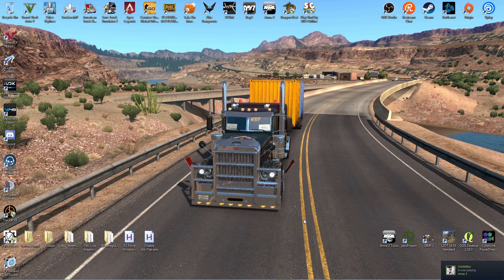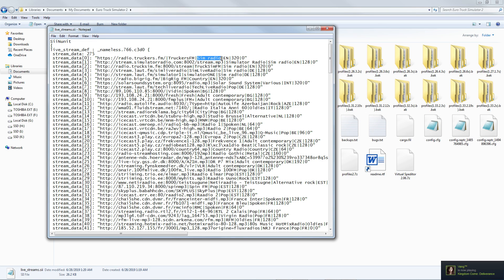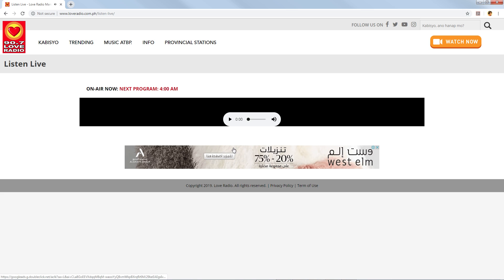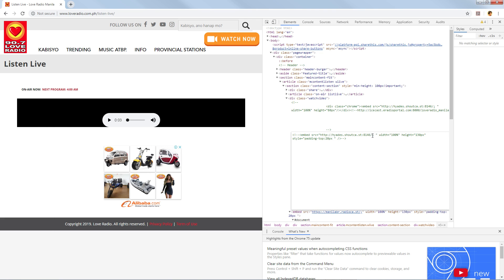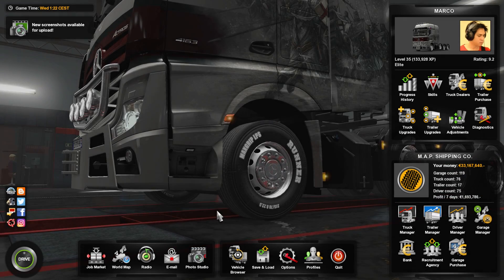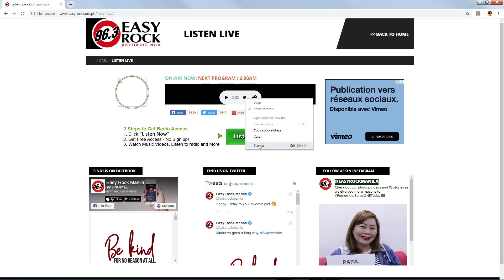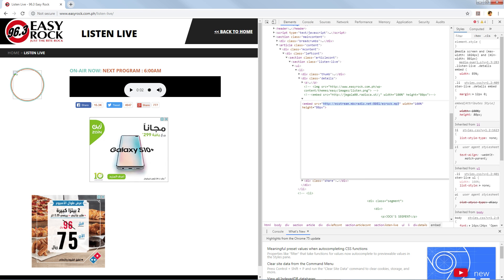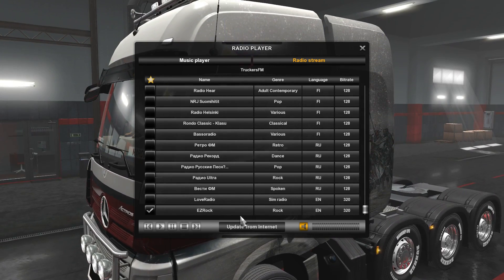Listen to your favorite FM radio station in ETS2 & ATS (Tutorial)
Please READ this for more information!!!

How to add your favorite online radio to the game
Open the file „Documents\Euro Truck Simulator 2\live_streams.sii“ in your favorite text editor. Here you can add as many radio streams as you want following these steps:

1. Copy the line below to the location hinted in the file, or just under the similar items:

 stream_data[]: "RADIO_URL|RADIO_NAME|GENRE|LANGUAGE|BITRATE"
2. Replace RADIO_URL with the URL address of the radio stream. Then replace RADIO_NAME with the name you want to see in the game, the same applies for GENRE, LANGUAGE and BITRATE. Remember to keep proper formatting, especially the "|" character that separates the radio URL from the name.

After you are done, save the file and close it. Launch the game and open Radio. You should see the radio streams you just added on the list. Double-click one and it should start playing.
 Example live_streams.sii file
live_stream_def : .live_streams {
 Supported streams
The game supports all MP3-type streams (except MMS). With proper codecs, which are often already installed, you can also listen to many other stream formats.

Hi guys! In this video I will show to you how to listen in your favorite FM radio station in game on Euro Truck Simulator 2 and American Truck Simulator.

ABOUT ME!
I'm a HELLA casual gamer. I don't think I'm very good at any of these games I play, but if you're into watching a noob get their ass kicked an embarrassing amount of times, this is the place for you.

Wow that would be so crazy if you donated but HOLY COW THANK YOU?!?!
I put this link here because Facebook Gaming really wanted me too, but it is totally optional to donate! I'll keep doing what I'm doing no matter what! However I do display most recent donations on my live stream!

Donations are used for upgrading my Computer Hardware and ensuring the stream can be the best quality it can possibly be.

Thank you always for your support!

CHAT/COMMENTS RULES!
* No racism, discrimination, or harassment.
* Please do not spam the chat!
* No promotion of other page or links to other channels without permission (i will probably tell you yes).
* English and Tagalog only in the chat/comment.
I really want this to be a friendly atmosphere so please just treat others with kindness and don't be crazy or rude!

HARDWARES!
 * CPU Type : AMD Ryzen 7 2700x
* Graphic Chipset : AMD Radeon (TM) R9 390 GDDR5 1500MHz 8192 MB
* System Memory : Corsair Vengeance RGB Pro 8 Gig (x2) 3200 Mhz
* Motherboard : TUF X470 Gaming Plus
* PSU : Corsair RM750x Gold
* SSD : Samsung 850 EVO 250 GB (x2)
* M.2 : Samsung 970 EVO 250 GB
* CAM : Logitech C920 Pro HD
* Microphone : Behringer Condenser B1
* Headphone : Razer Thresher Tournament Edition
* Keyboard : Razer Blackwidow Ultimate Stealth 2016 Edition
* Controllers : Logitech G29 Driving Force with Shifter | Logitech Extreme 3D Pro Joystick | TrackIR 5